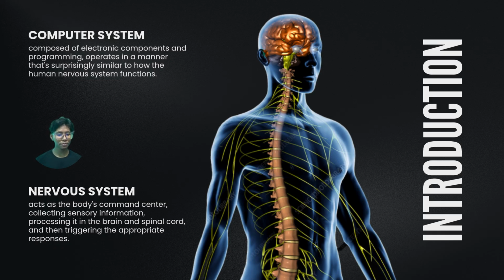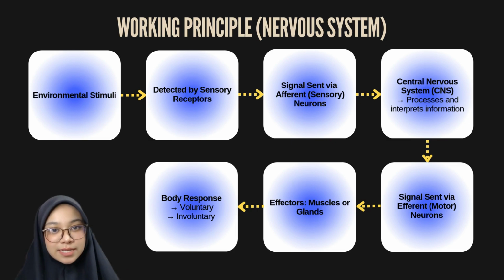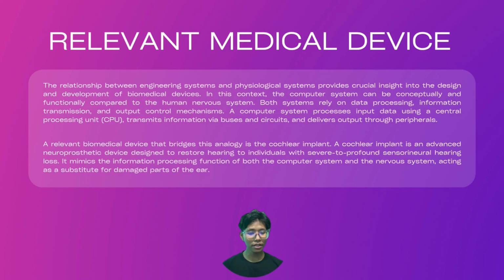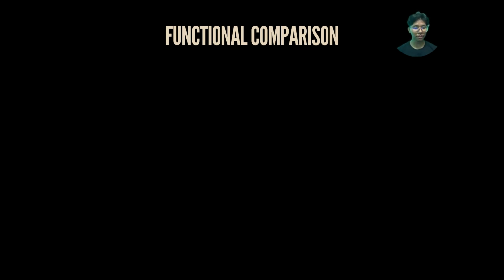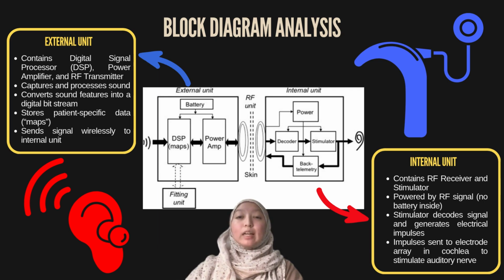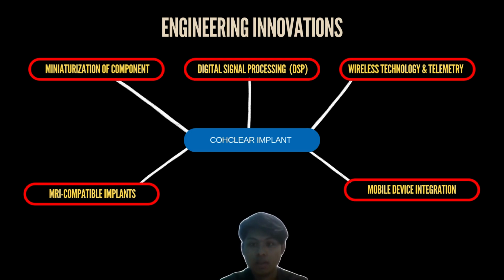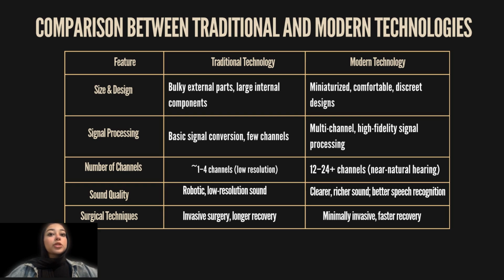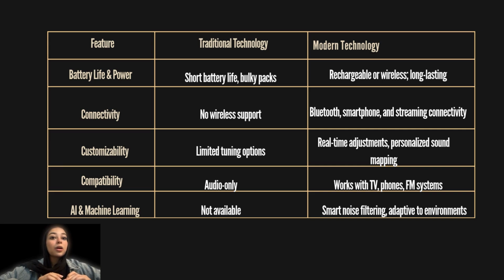Computer System & Nervous System | Group Assignment (Group 4) | SEBB 3043-03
ngineering Systems and Their Biological Equivalents | Computer System &  Nervous System.
Group Members :
MUHAMMAD ISKANDAR BIN MAIZUNIR
NUR SYAQILLA BINTI RASHADAN
SAMAA TAREQ
FARAH AININ SOFEA BINTI AHMAD ZOHRI
MUHAMMAD AQILAH ANANDYA TAUFAN